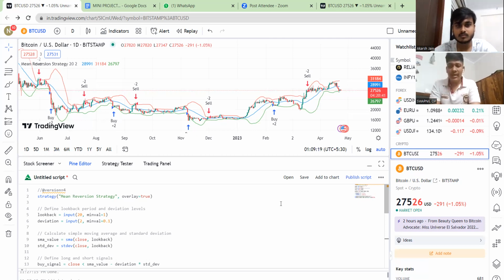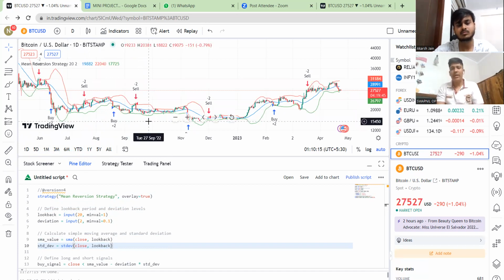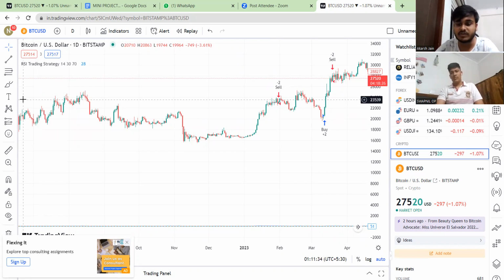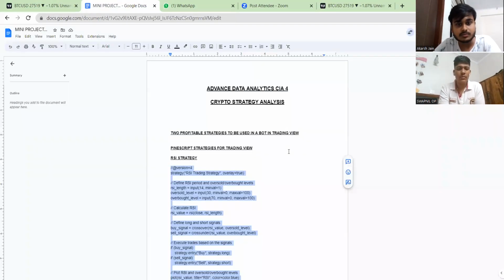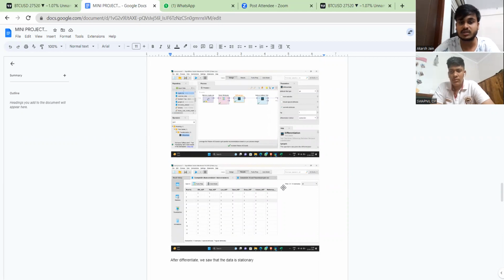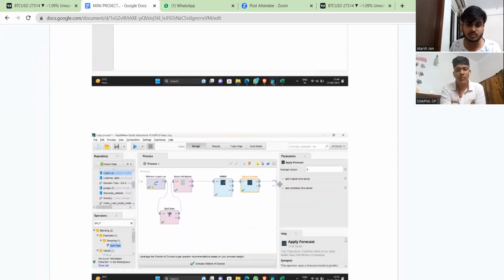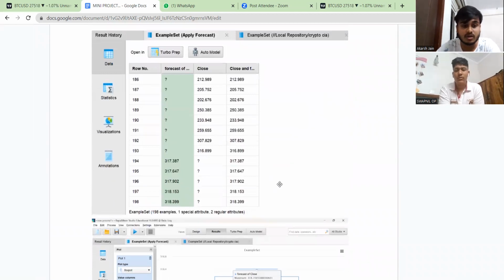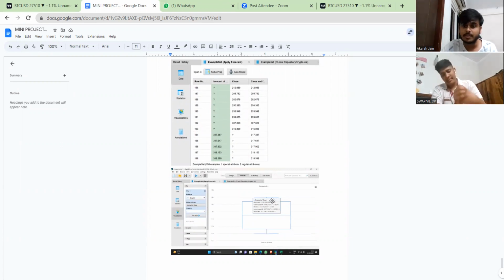EXPLORING THE TRADING STRATEGIES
Boht achha video h